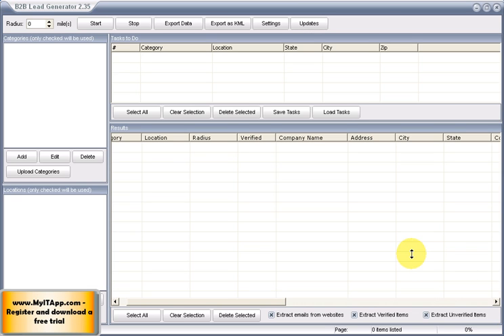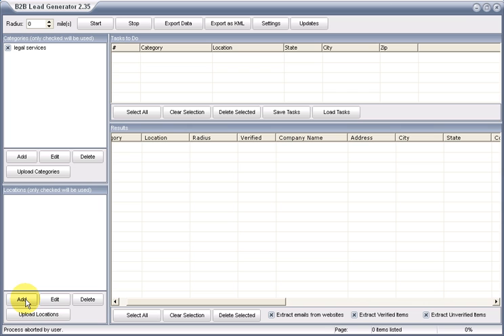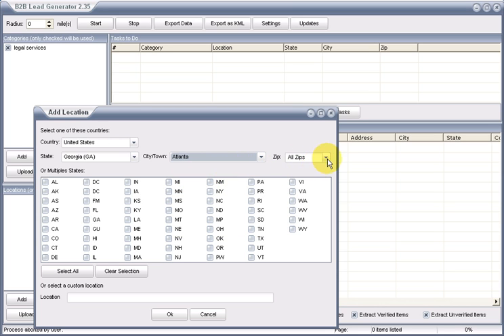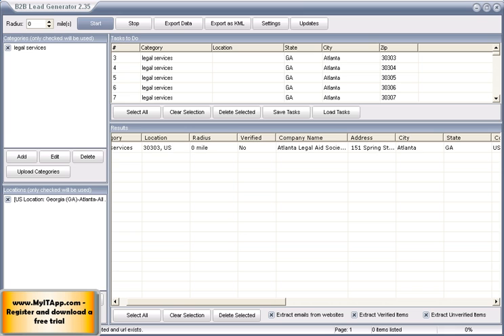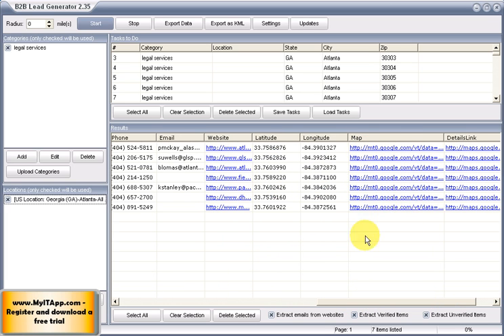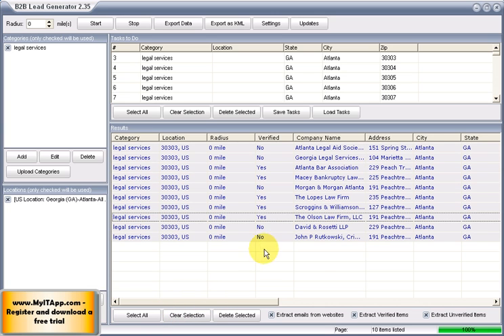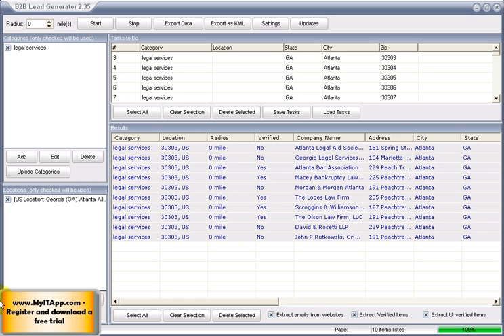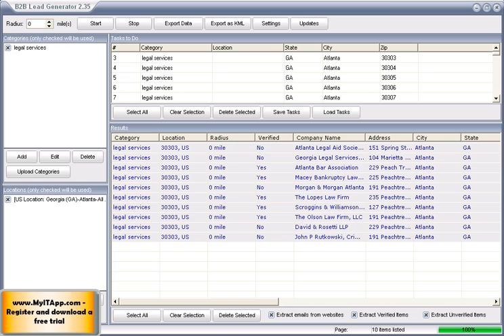How to Capture Google Map Data using the B2B Power Tool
register and download a trial copy. B2B Power tool easily and quickly grabs data from the online search engine map directories and allows you to export the data into a .CSV format file which then can be used with other marketing tools like ACT, Goldmine, Connectwise, Tigerpaw, Autotask, Outlook, or just using mail merge from excel. register and download a trial copy